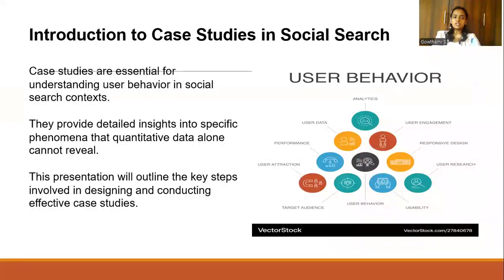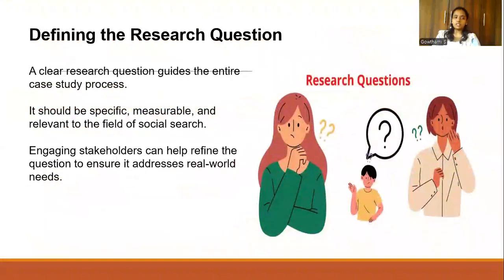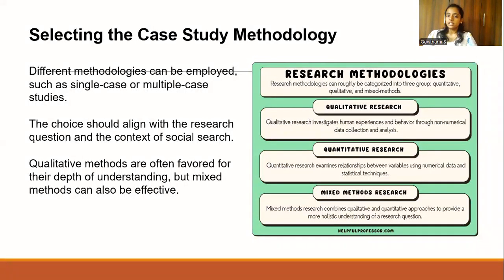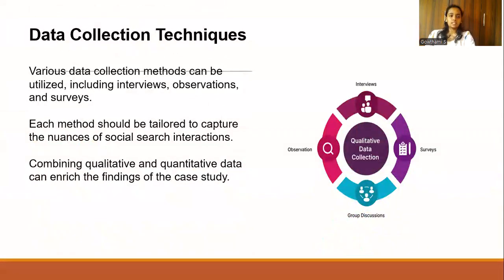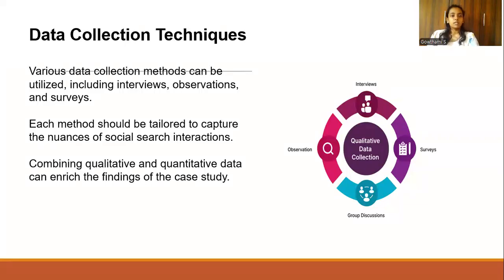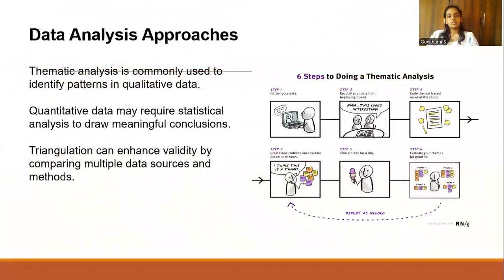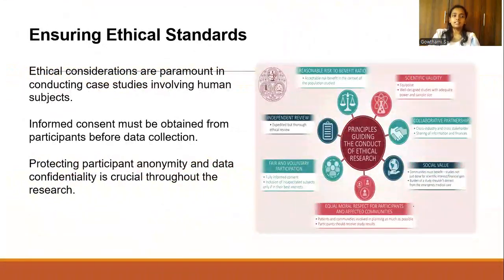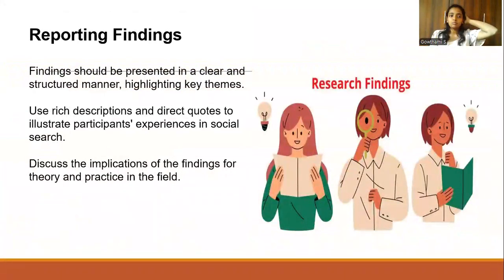Research Methodology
case study - social